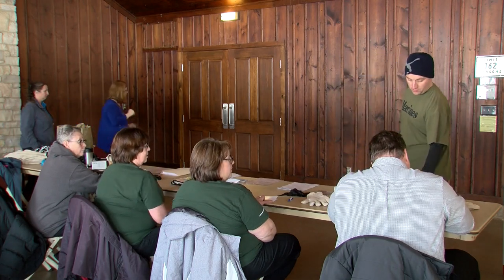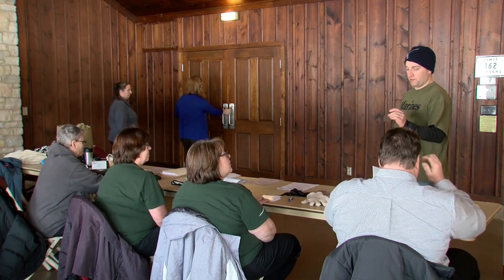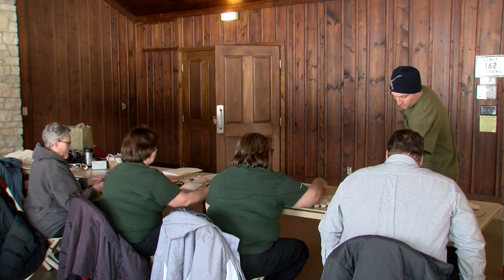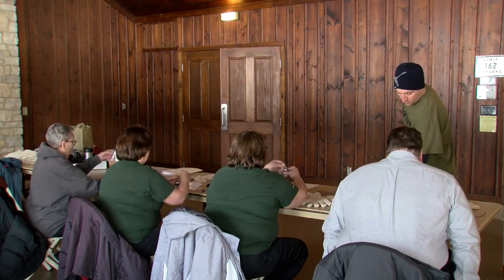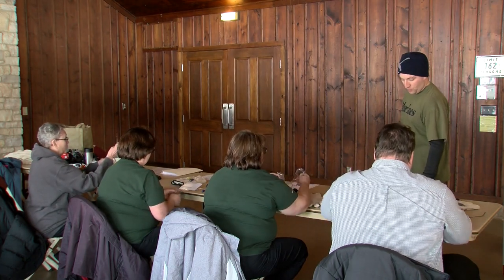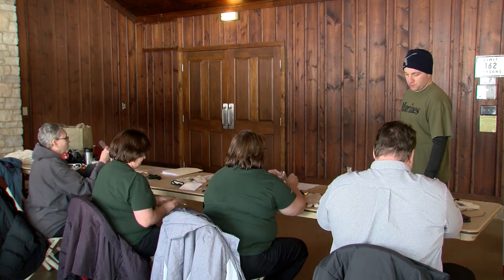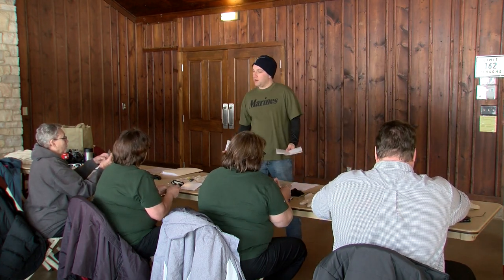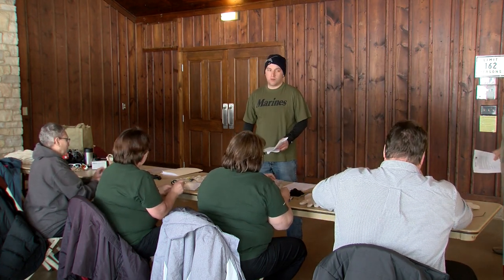VDT shoe inserts